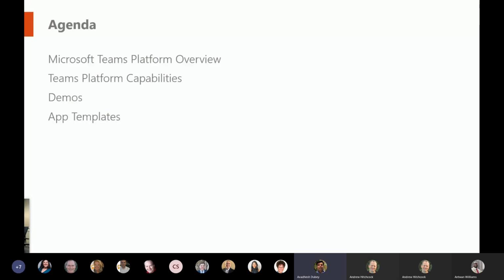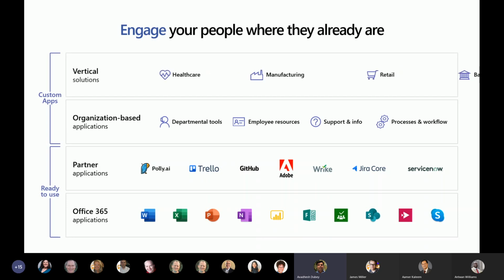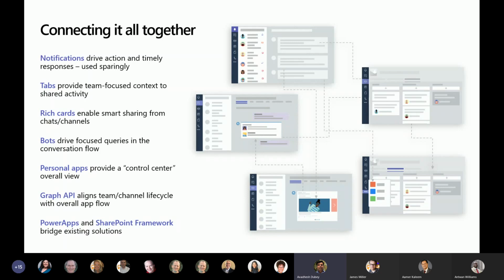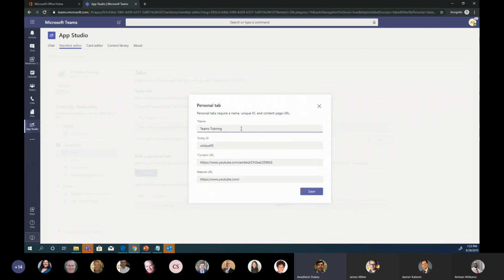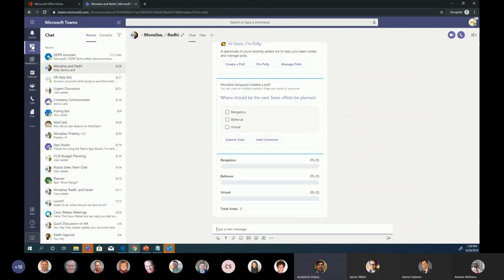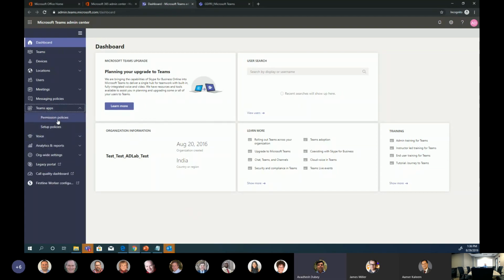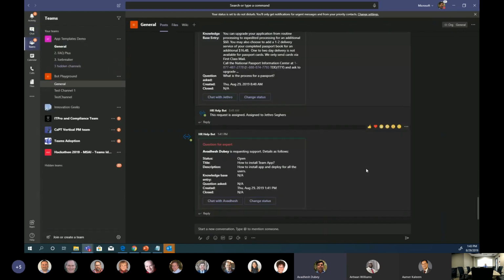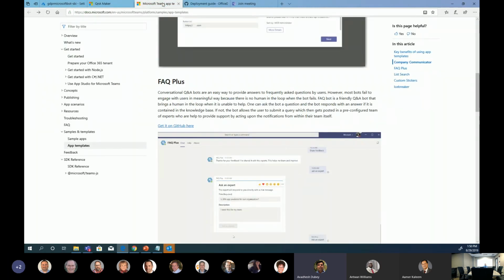Save Time and Improve Collaboration with Apps in Microsoft Teams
Avadhesh Dubey, Customer Program Manager of Microsoft Teams, describes the various options to integrate time-saving apps in Microsoft teams and shows how to build an app integrated with Microsoft Teams.